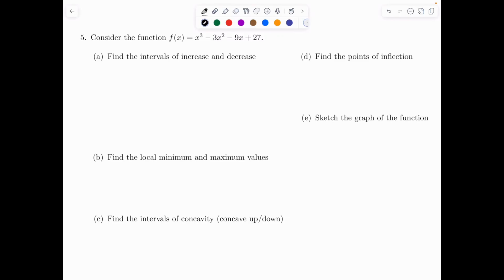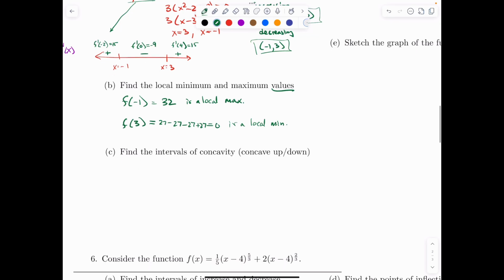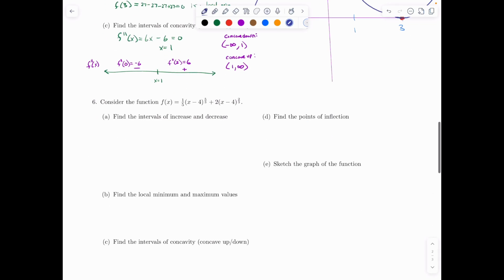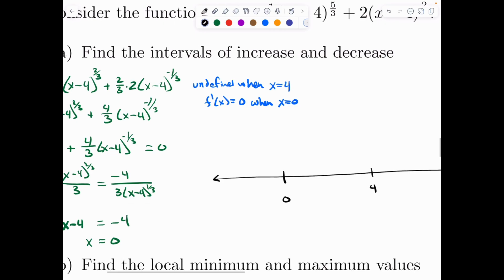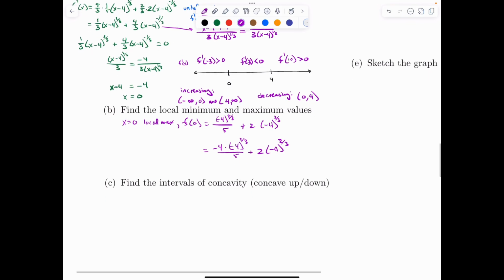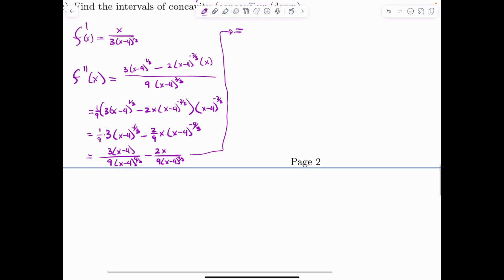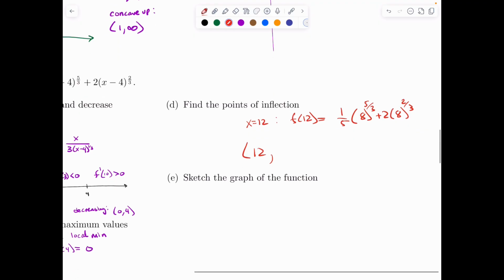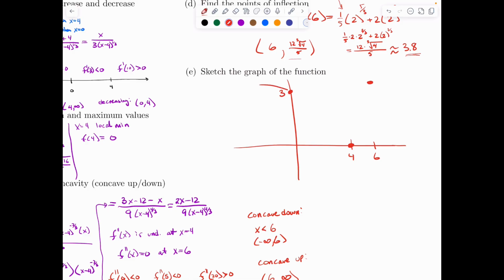Recitation 10-part 2-shape of graph problems